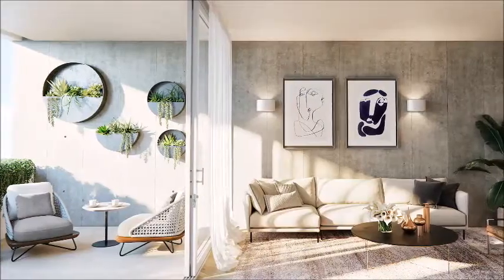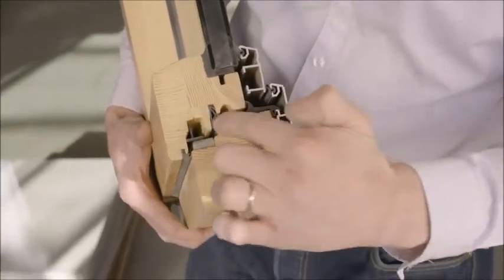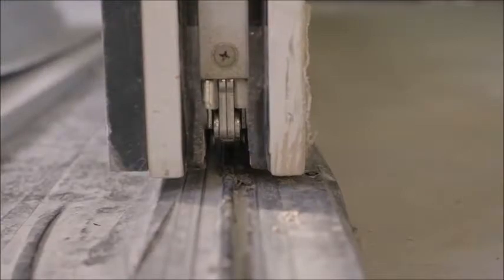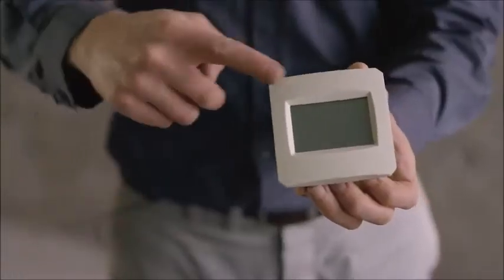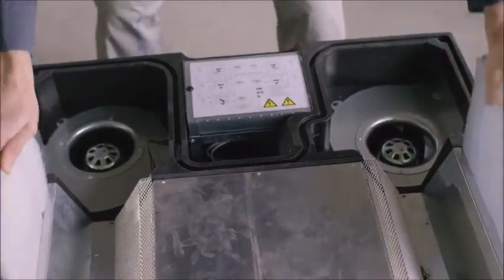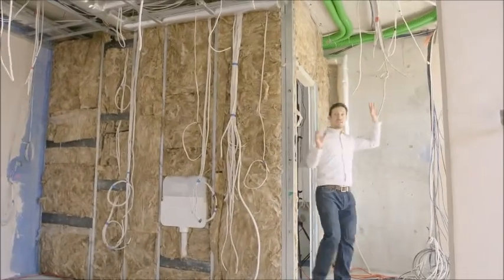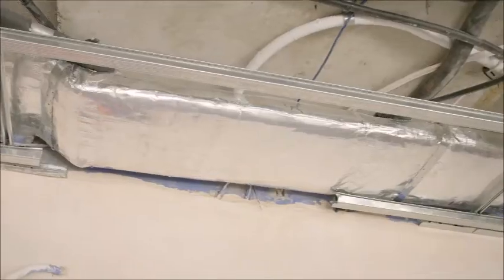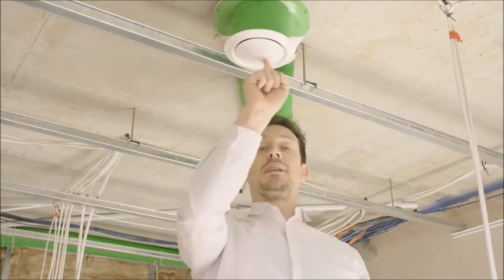Passive Houses Open Days - The Fern in Sydney, Australia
This building tour is part of the International Mid-year Passive House Open Day.

The Fern is the Southern Hemispheres first Passivhaus certified apartment building, creating a perfectly quiet, bright, fresh oasis with goldilocks temperature’s year round. Designed and built by Steele Associates.

Find all the information about the Open Days video edition on the iPHA